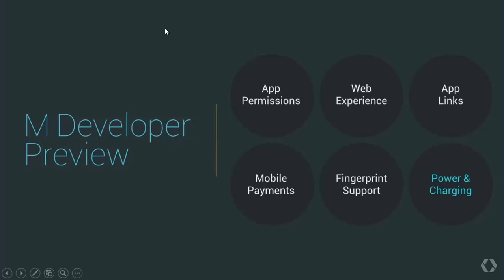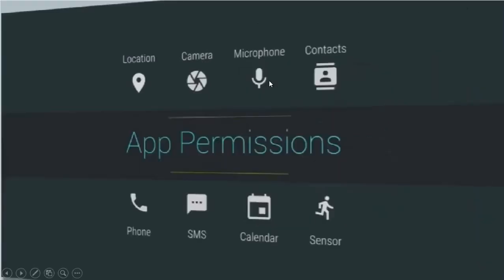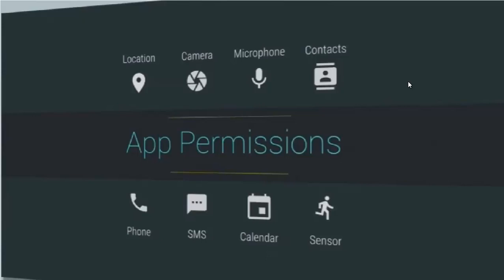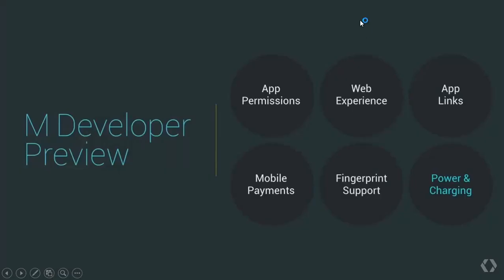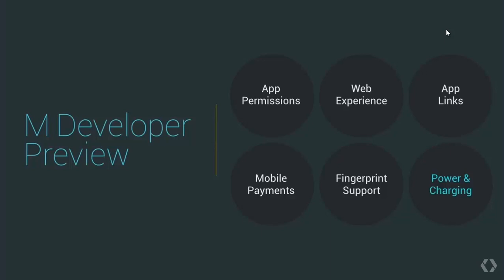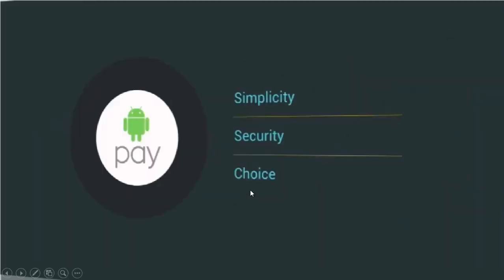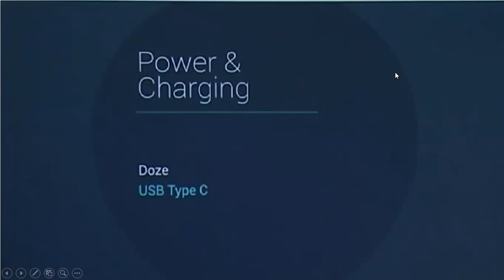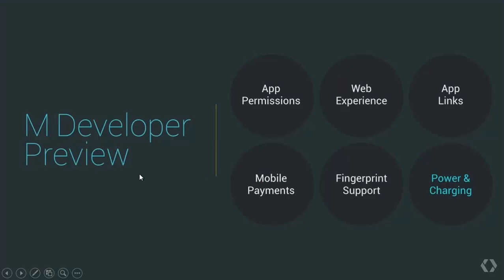Key Features of Android M, The New Android OS, From Google Keynote 2015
In google Keynote 2015, David Burke, brought out the few features that, we can expect in Android M, which is to be released by the end of Q3 or beginning of Q4 later this year.